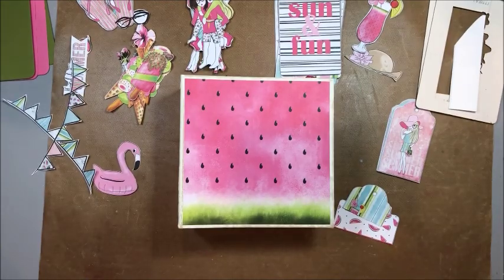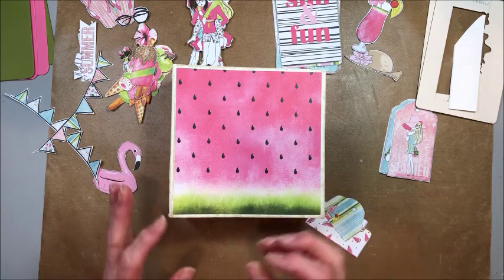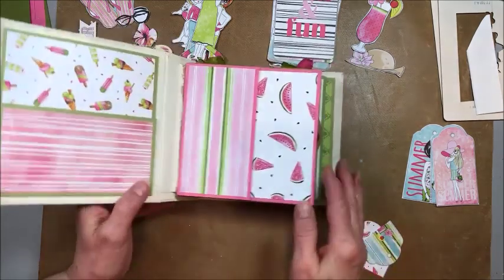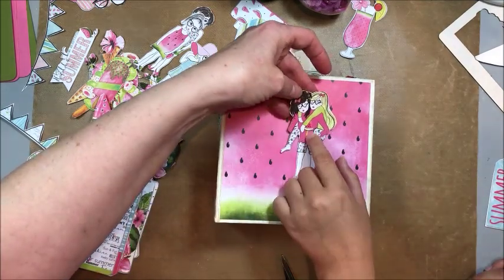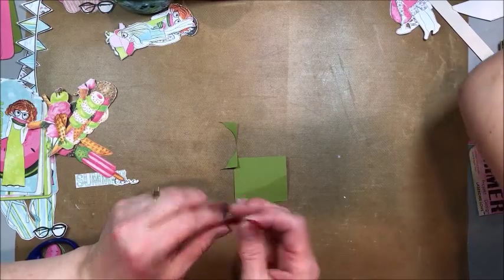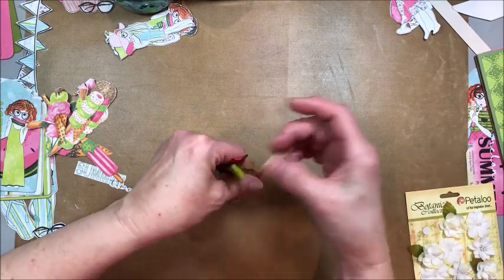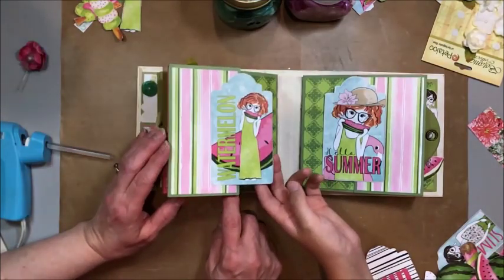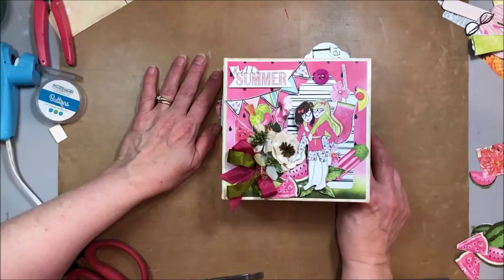Laserowe Love Watermelon Friends Mini Album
Today I'm sharing the studio with my 10 year old granddaughter, Sophie.  It's my birthday, and she is here to help me make this sweet and sassy Laserowe Love Watermelon Friends Mini Album.

I'll tell you how I altered this Graphic 45 Tag and Pocket Album , giving it a whole new interior spine and shabby chic finish.  Then we'll share ideas for different styles of interactive pages and show you how to make super quick and easy book marks using the collection.

This is a great summer project to make with your daughter, granddaughter or for a girls' night out.